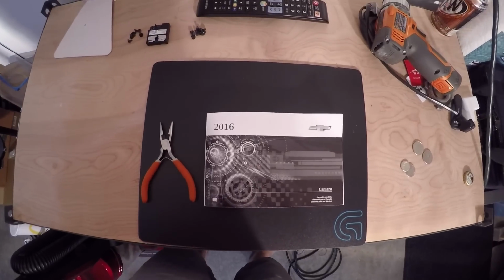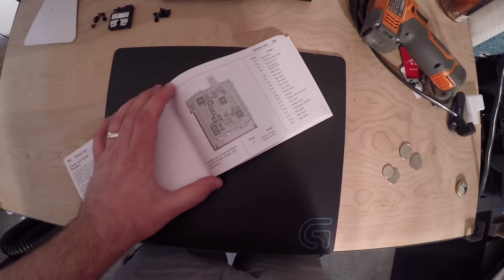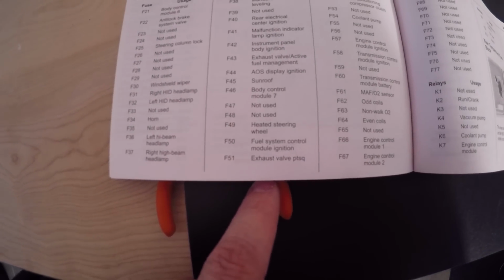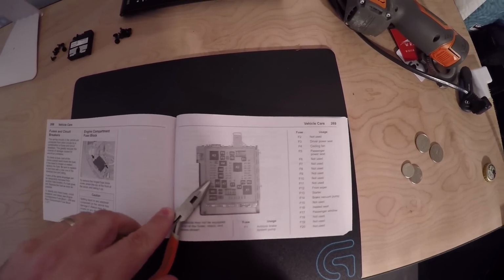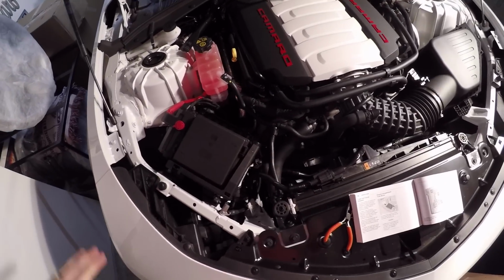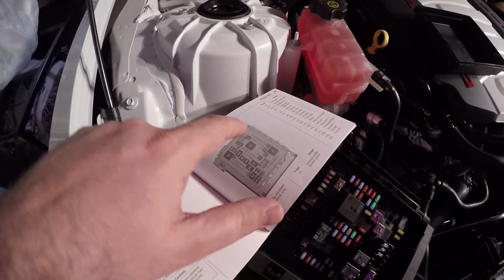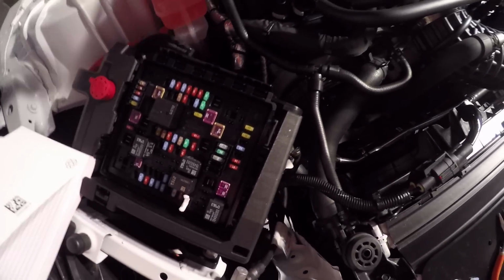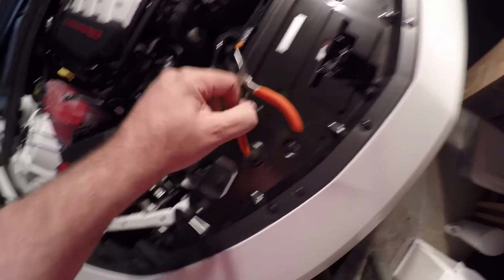Guide: Camaro SS & LT Dual Mode Exhaust (NPP) Fuse Pull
Looking to keep your NPP open all the time no matter what on your SS and LT? Pulling that fuse is simply what you need to do. Just make sure you snag the right one. See my quick guide here.

Lethal Garage
31915 Rancho California Rd ste. 200-444

Music Purchased at AudioJungle.net